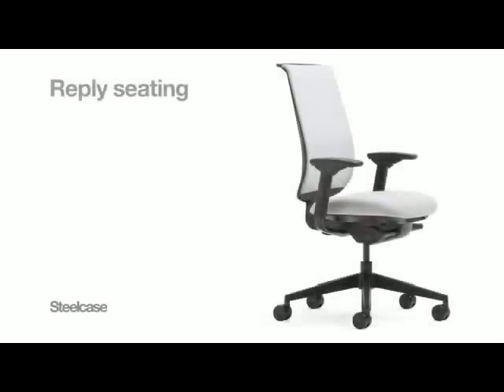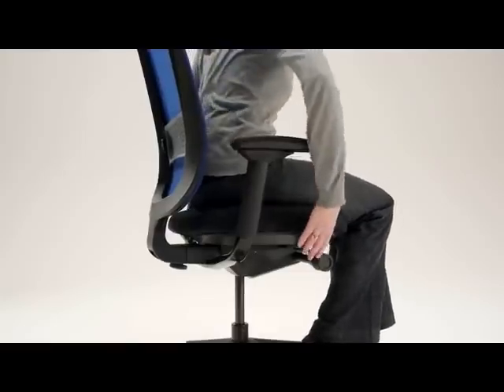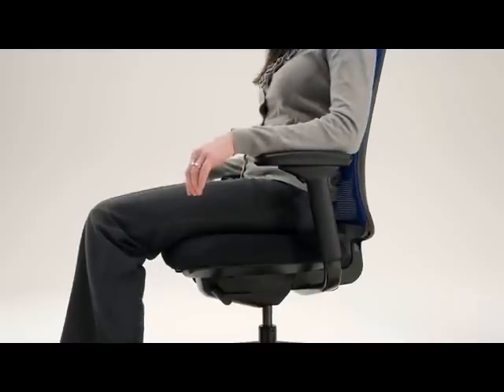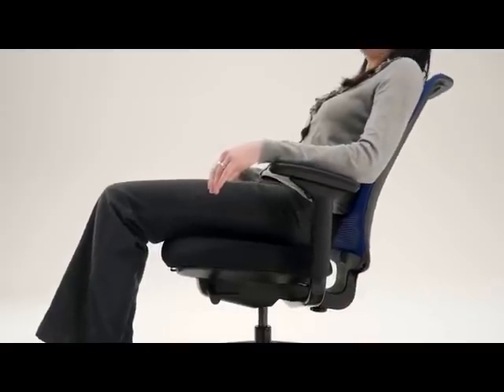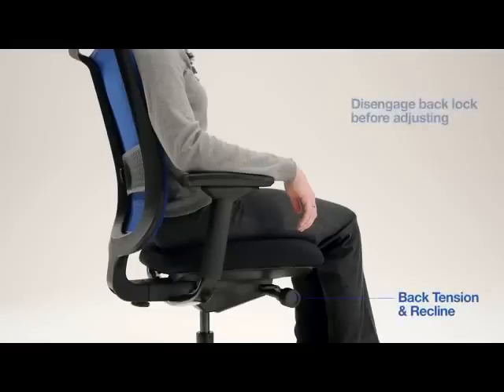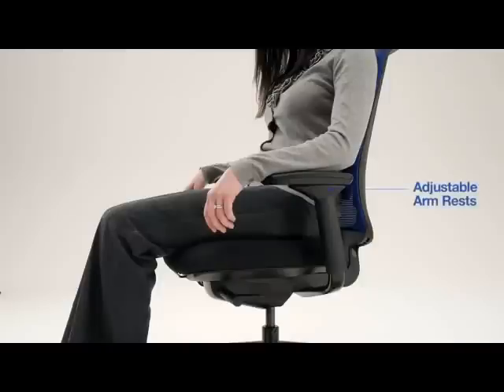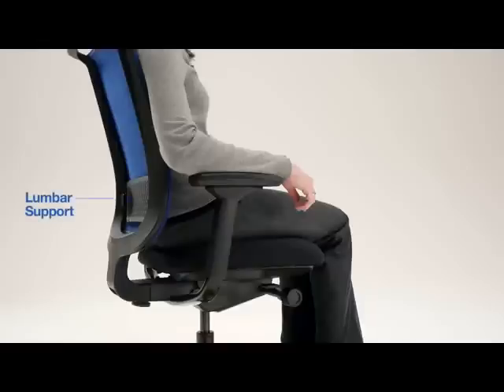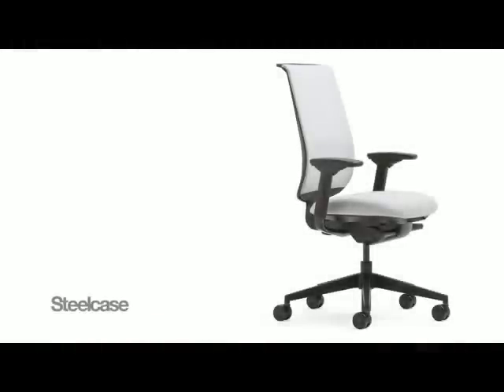Steelcase Reply Chair